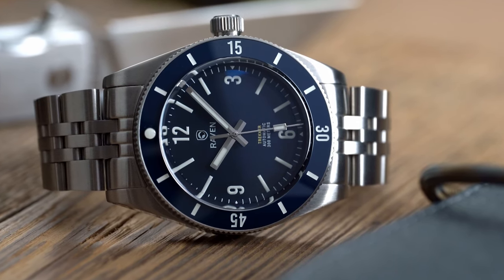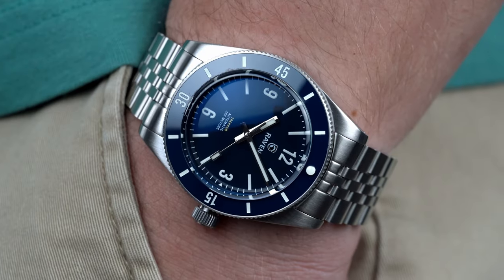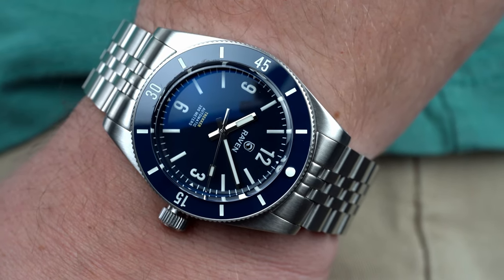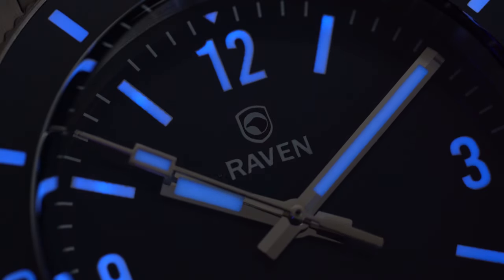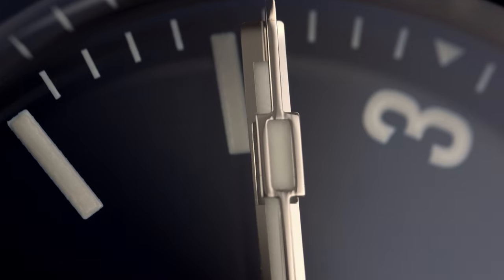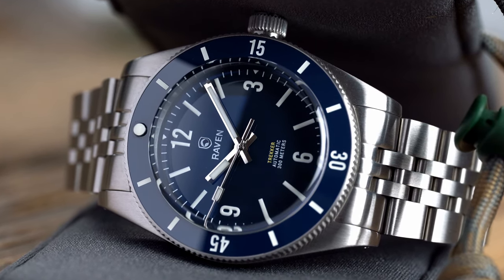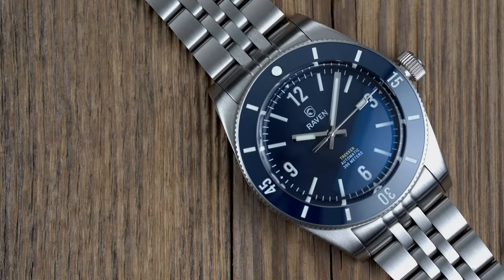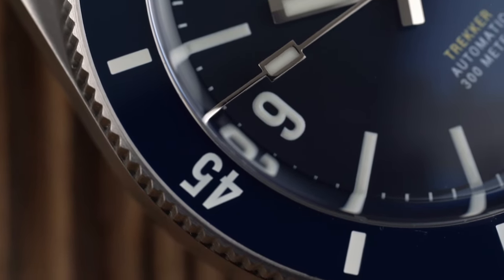Raven Trekker 39 Video Review - Watch Clicker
Raven has been creating some of the most well-built watches in the microbrand world for years. Their watches are almost borderline overbuilt, if there is such a thing. Watches such as the Solitude (review here) which combine wearability with functionality to the purpose-built Deep Tech diver round out their catalogue of excellent tool watches.

The Raven Trekker 39 is an update to one of their most popular watches, the original Trekker. There are many changes which make the Trekker 39 a more attractive offering, which will be discussed in this review. That isn’t to say the original Trekker was a bad watch by any means; simply that the Trekker 39 is a refined look at the overall package. Let’s dive in.

For the full written review of the Raven Trekker 39 head over